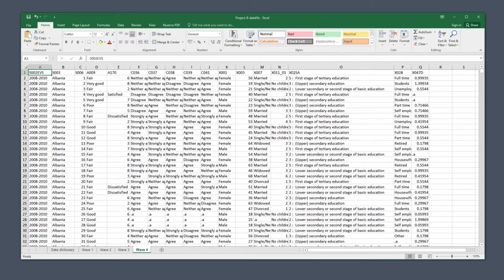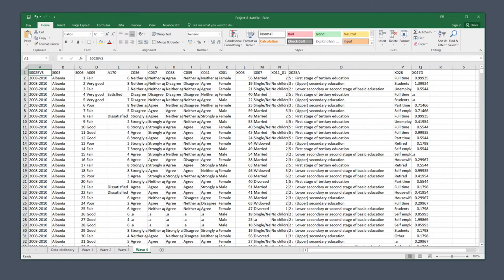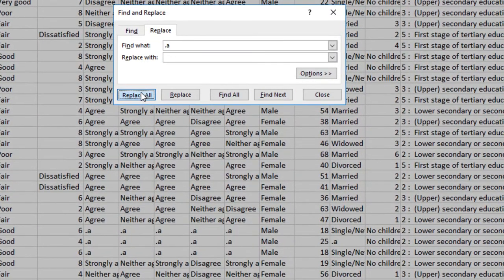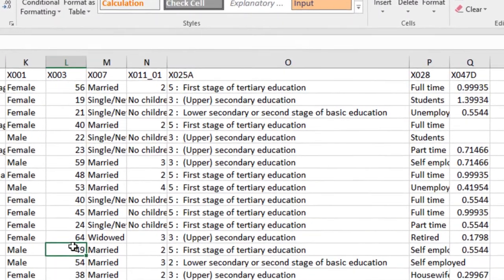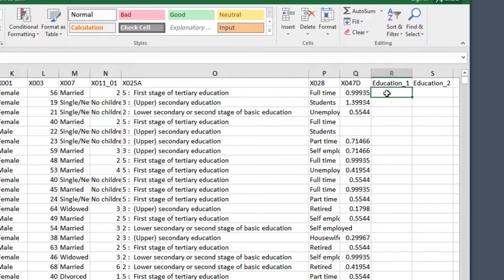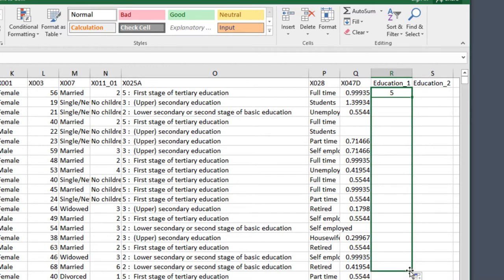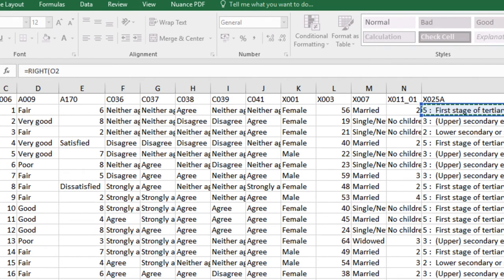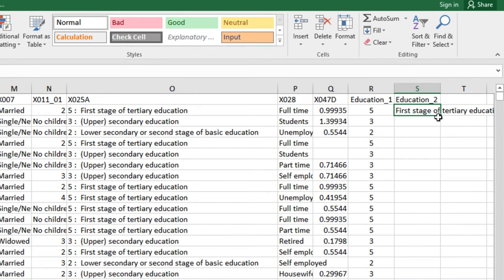How to clean data and split variables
Learn how to clean a dataset in Excel, and use information from one variable to create new ones.